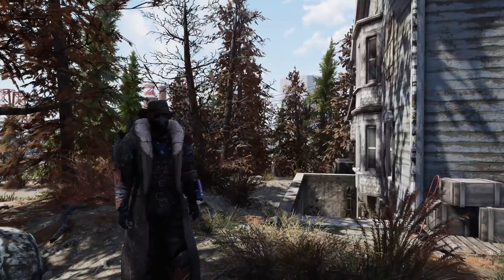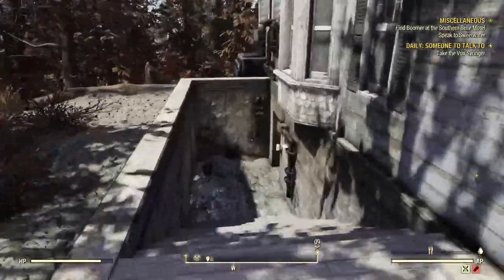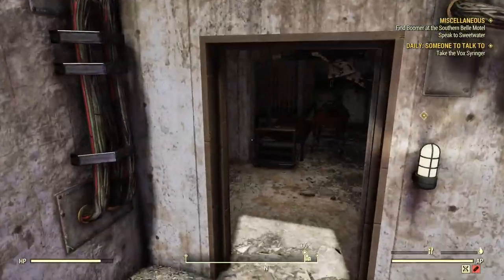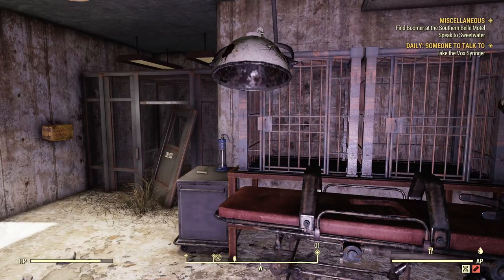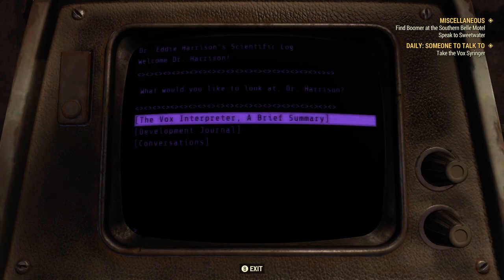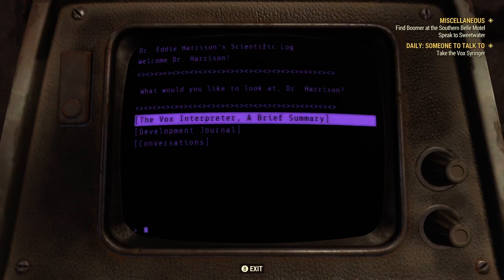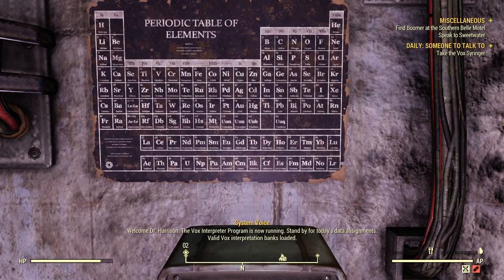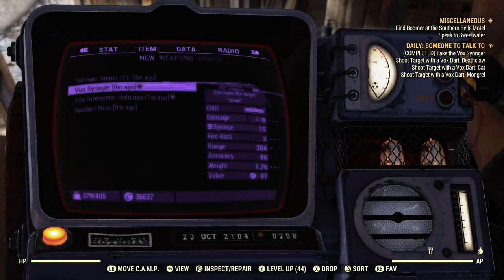Fallout 76: The Talking Animals of Appalachia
Hey guys! In this video, I do an analysis of the Daily Quest "Someone to Talk To" in Fallout 76. Its not usually a favorite among players, but upon closer look, it has one of the most interesting stories in the game.